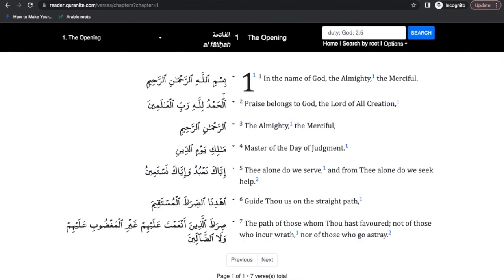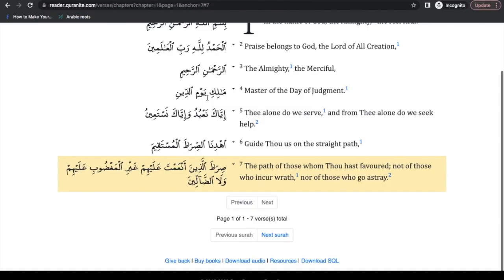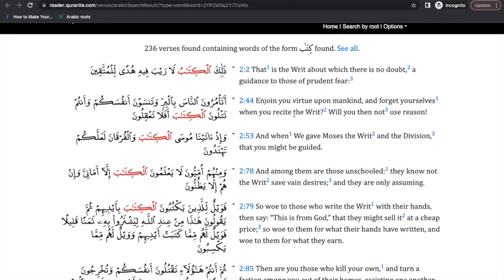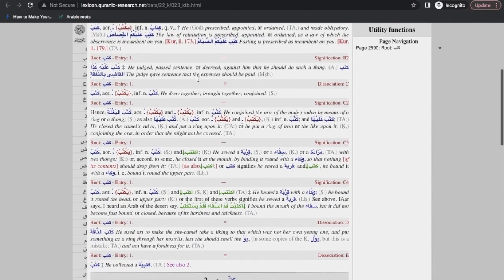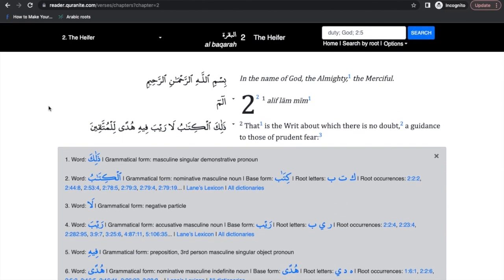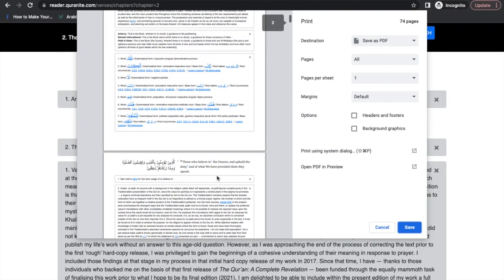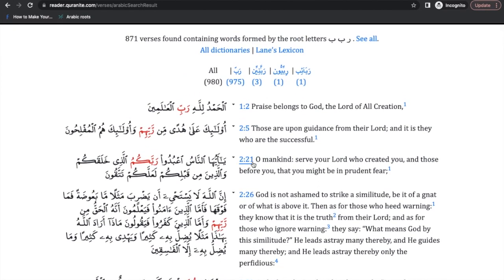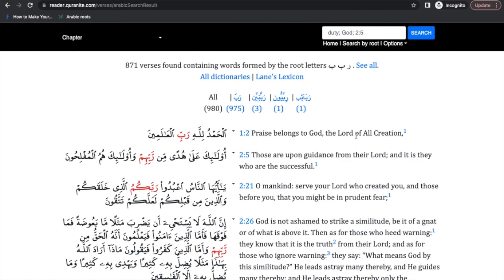An overview of Reader - A website to study the Qur'an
which was designed for both beginners and advanced students of the Qur'an.